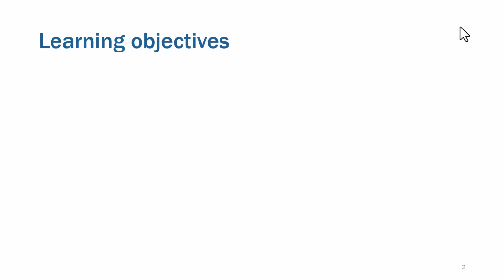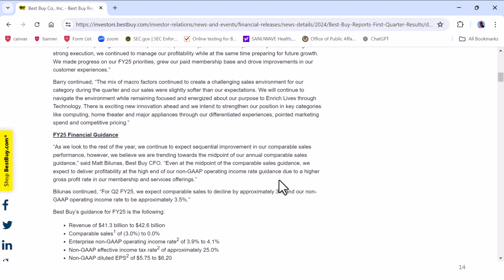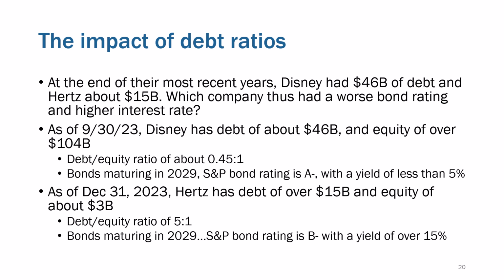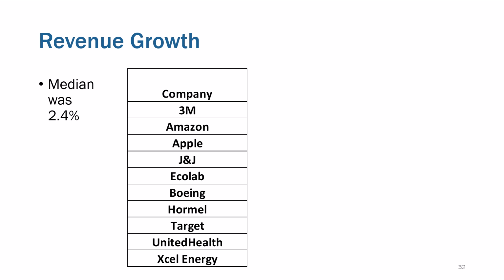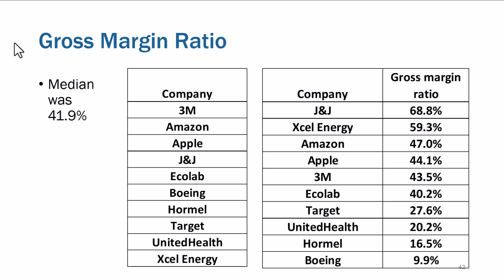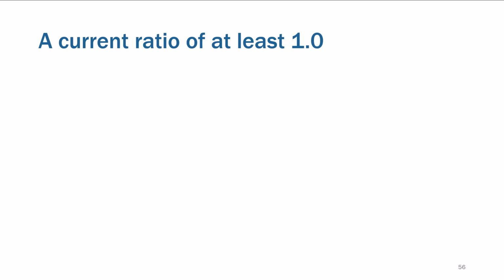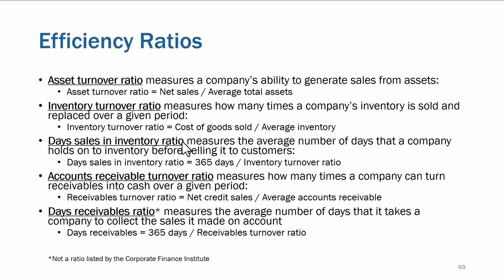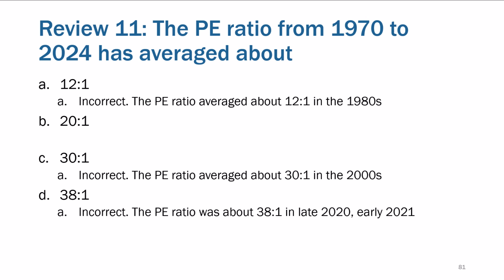Financial Statement Analysis Using Ratios (2024-2025)